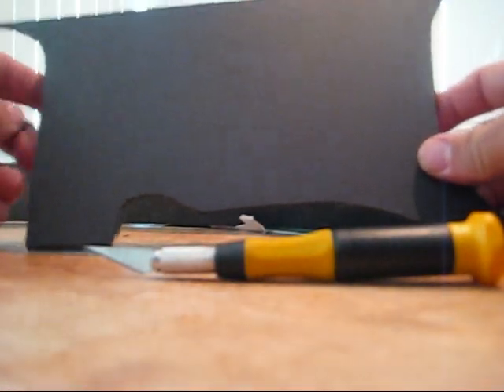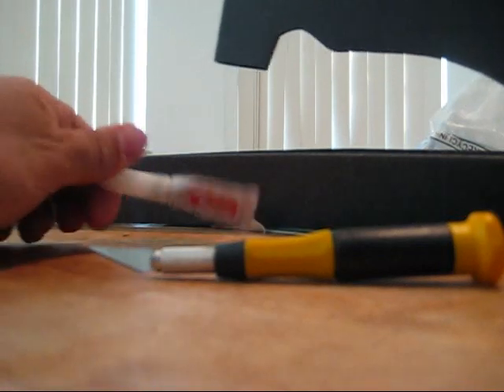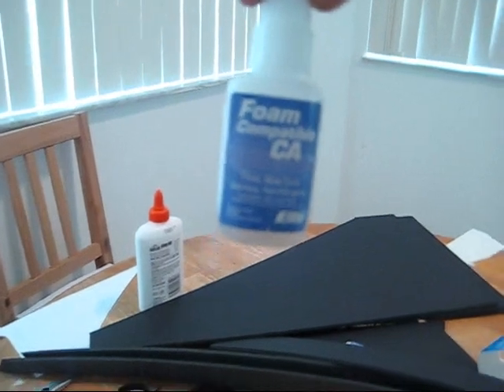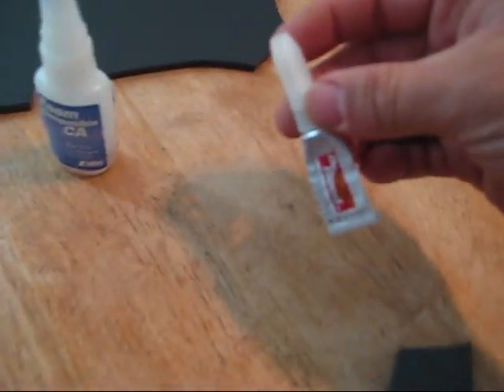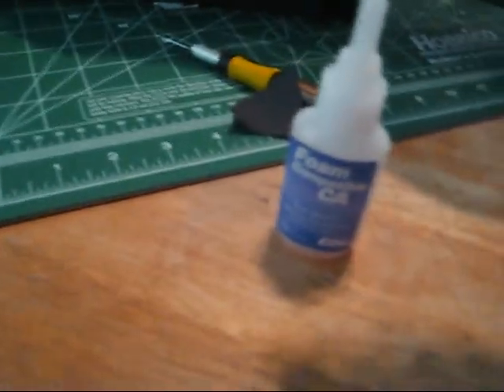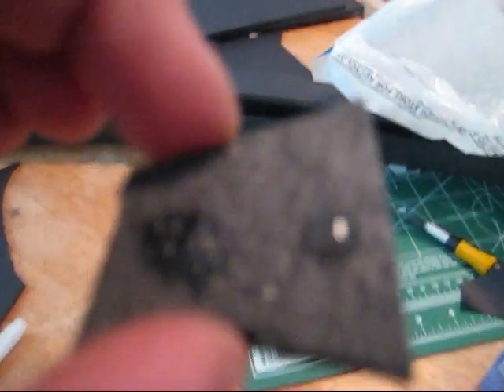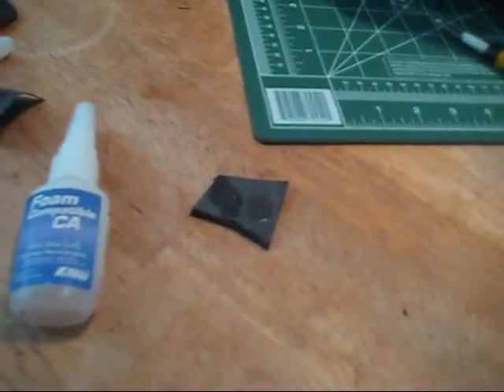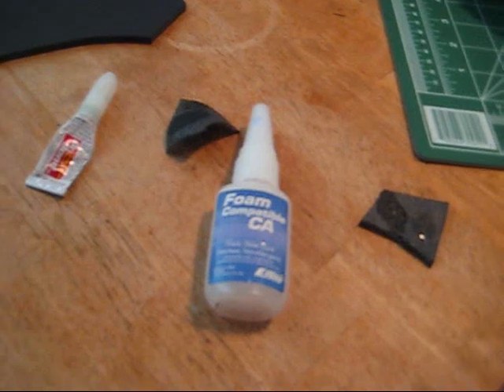Foam-Safe CA VS. Regular CA (Crazy Glue/Super Glue)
Why you should use the Foam-safe CA for building foam RC airplanes.